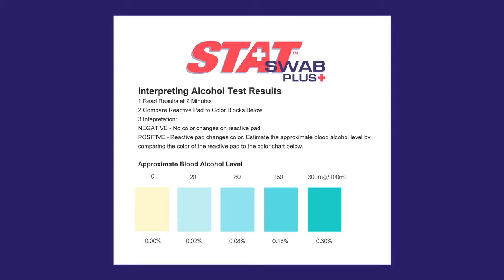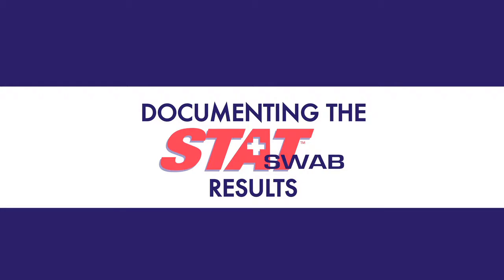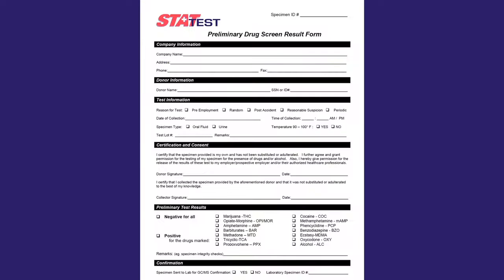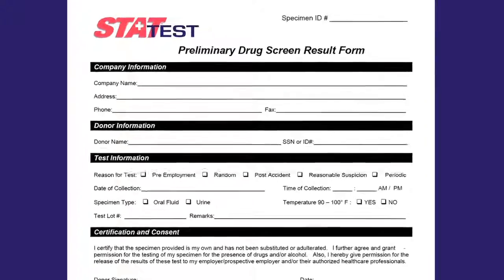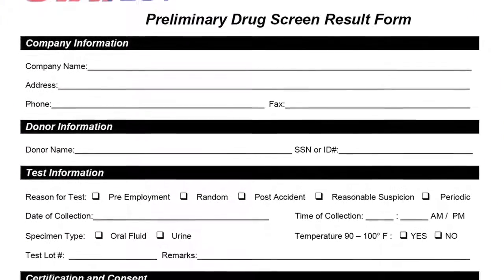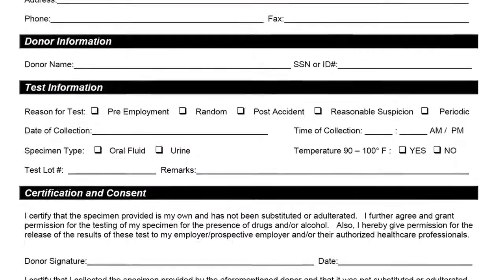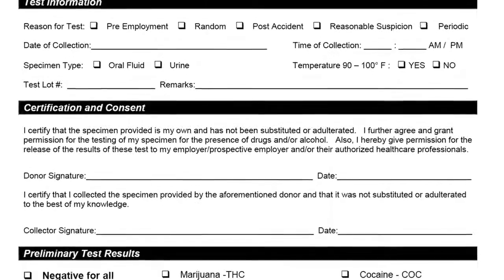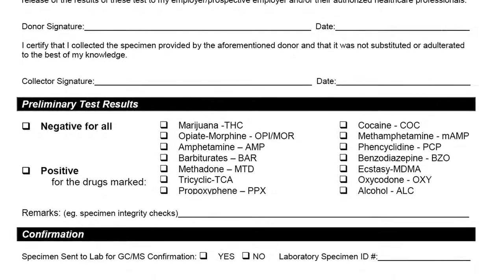STATSWAB Oral Fluid Drug Test